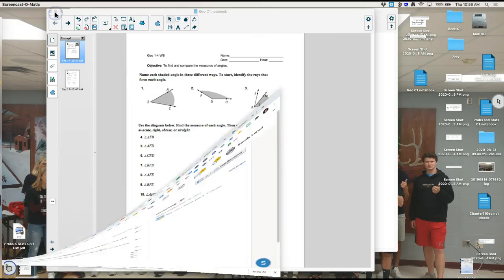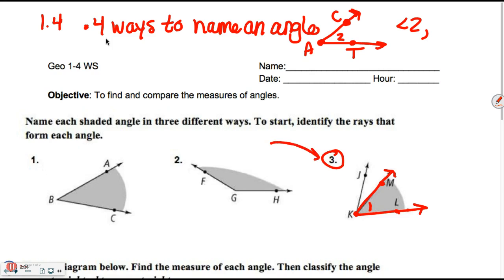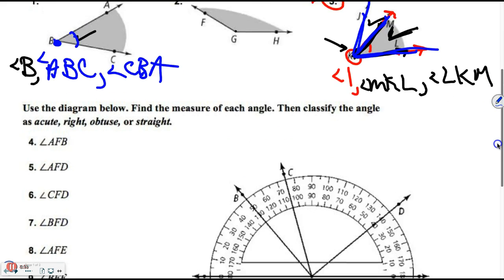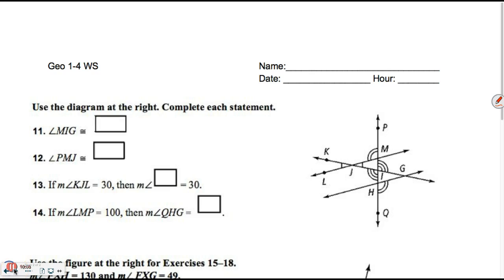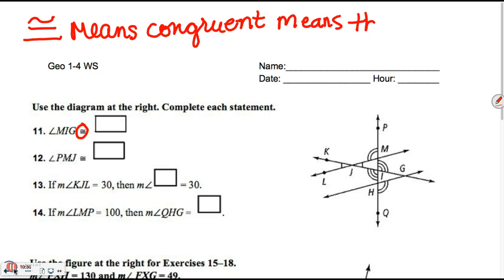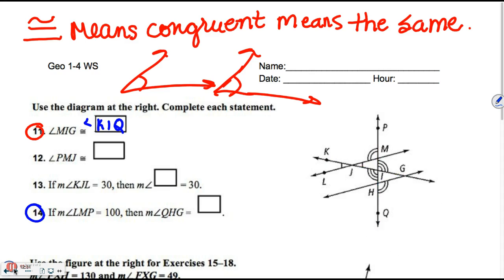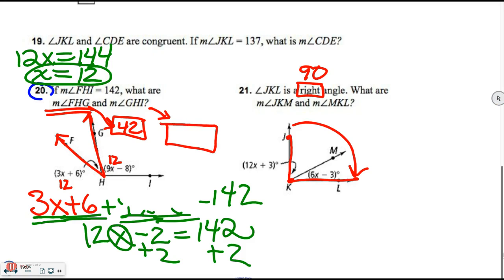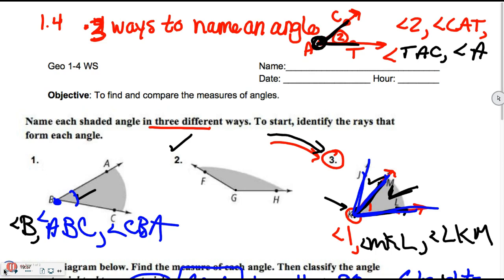1.4 homework help